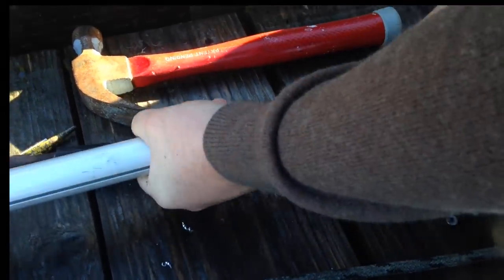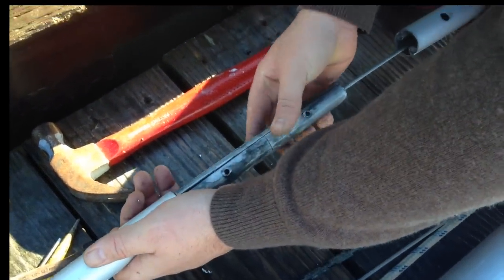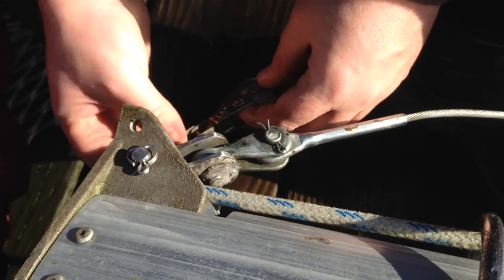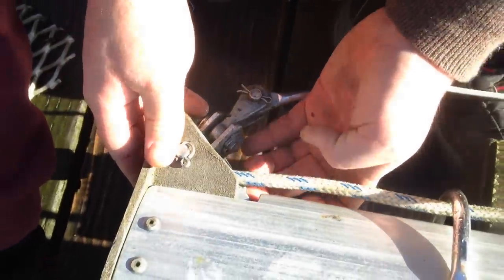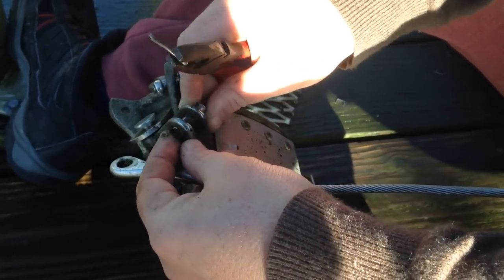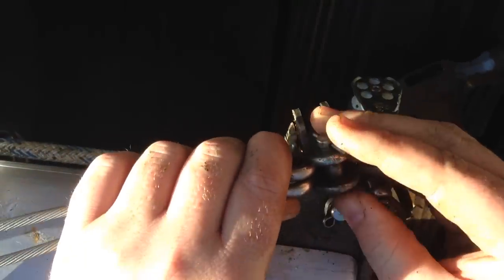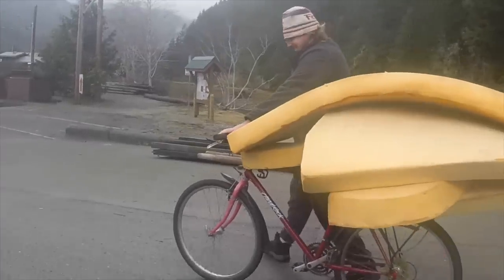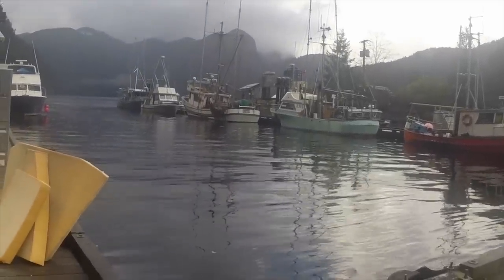1. Sailing Maiweh: Cleaning Crud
Watch as we struggle with the winter moisture in our little boat, and take apart various components for cleaning. The mast is down, roller-furling is dismantled, and we inspect the rigging for ways to add a second backstay.